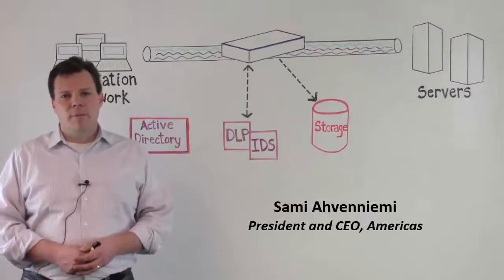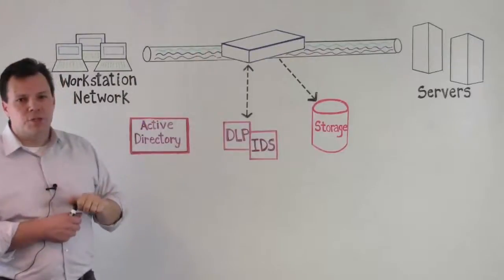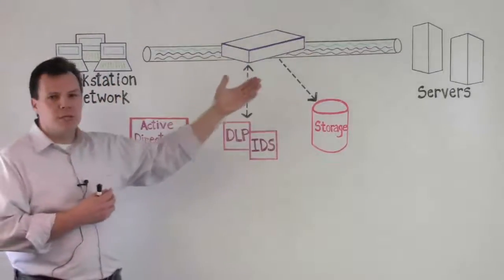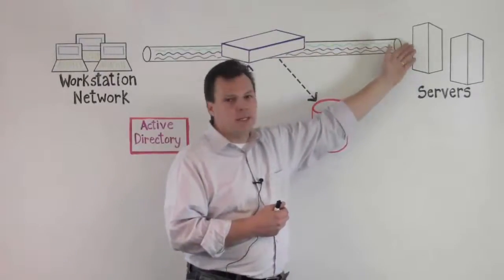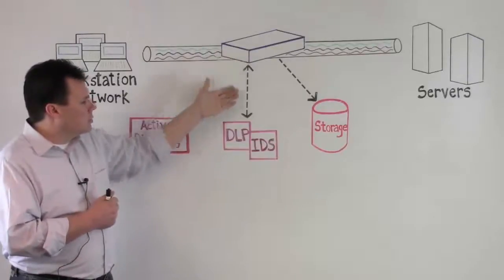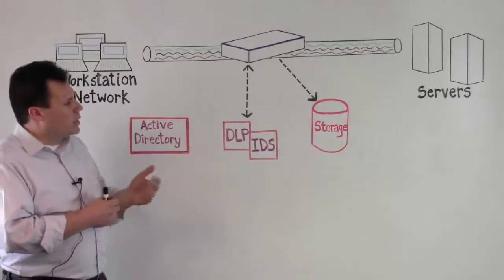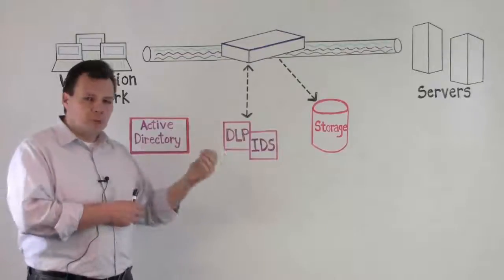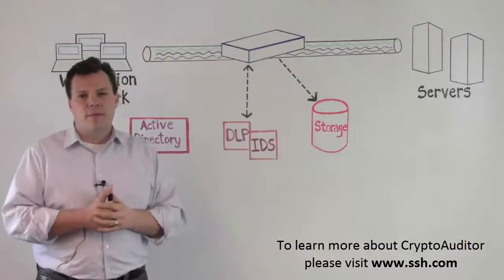Monitoring and Controlling Encrypted Communications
Sami Ahvenniemi, President and CEO, Americas at SSH Communications Security discusses how you can monitor and control your encrypted channels. He provides some solutions for issues regarding privileged user access, accountability, and auditing in enterprise Secure Shell environments.